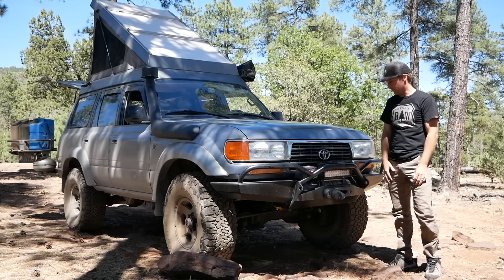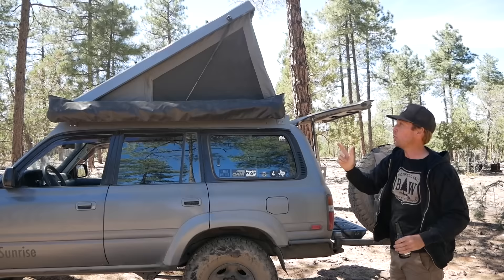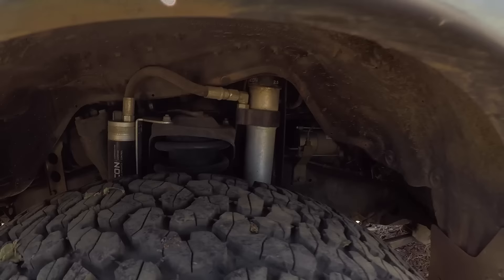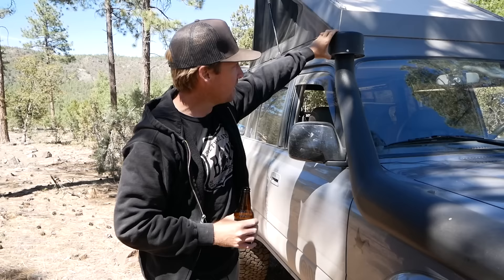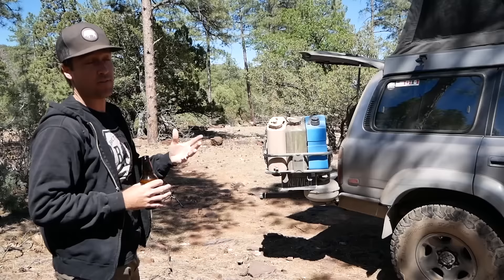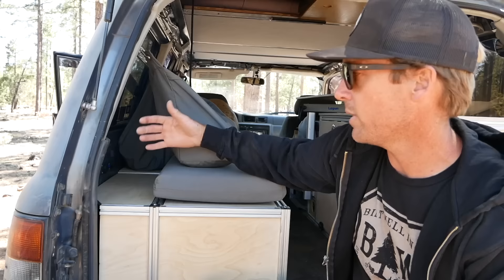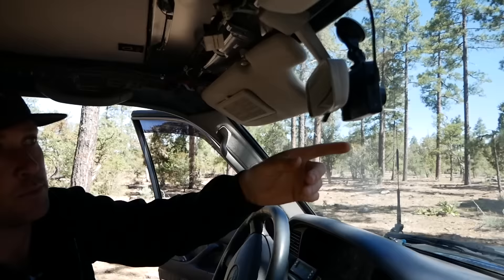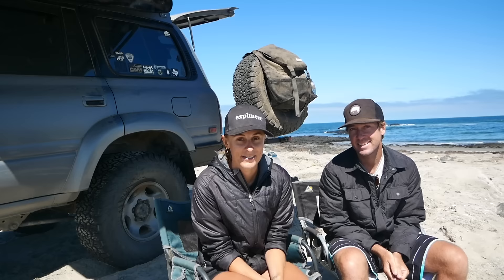Tiny Home Tour - Our Overland Land Cruiser with Pop-Top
You asked for it! We walk through our truck "Goose" a 1995 FZJ80 Toyota Land Cruiser with a Campteq Pop-top. You will find all the details of what we have done in preparation for a year of living out of it.

Links to our gear in this video:

Check out Slee for the front bumper, 4x4 Labs for the rear, Icon Vehicle Dynamics for suspension.
The Lifesaver Jerry Can water purifier

Our new Spark Drone!!!
Our main video Camera
Our secondary Camera
Our real gopro
Our "fake" gopro's (cheaper knock offs)
SPOT GPS
Garmin Inreach Explorer + ...Although we still have our SPOT we now use our Garmin Inreach almost exclusively. The coverage area seems better, we can get weather updates and download maps as well as communicate 2 way with others in case we needed help. It's taken the place of our 10 year old SPOT. Garmin Inreach Explorer +

Music